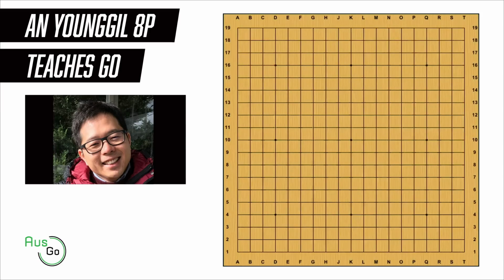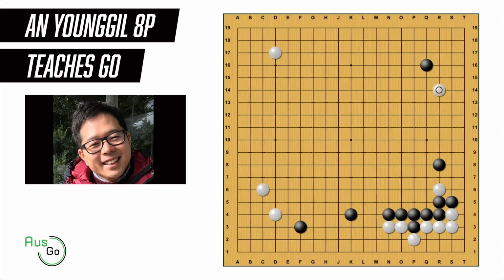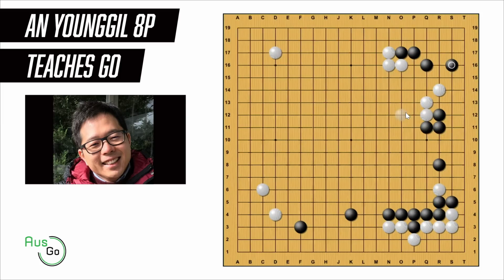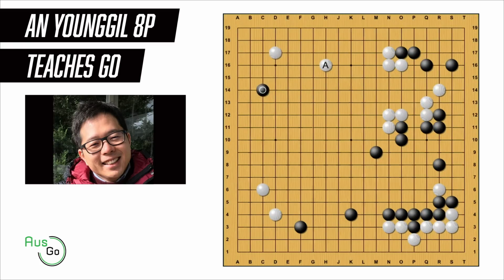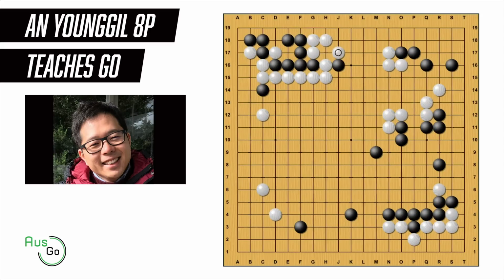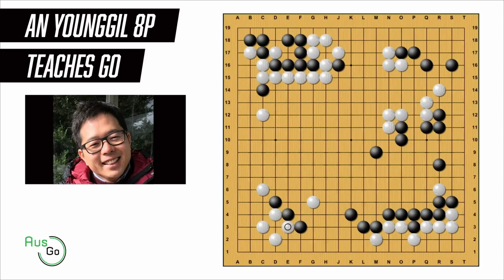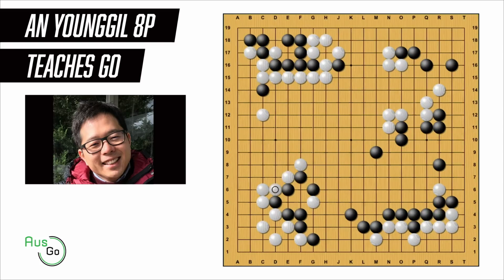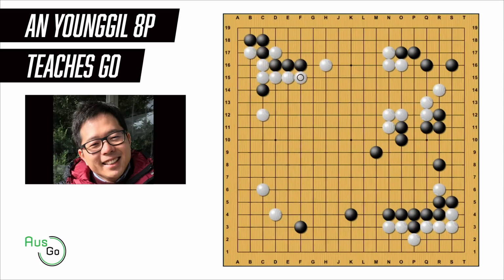An Younggil 8p Teaches Go - Lesson 1 - DDK Game Review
Lesson 1:
An Younggil 8p, Korean professional Go player reviews a teaching game played with an amateur double digit kyu player.